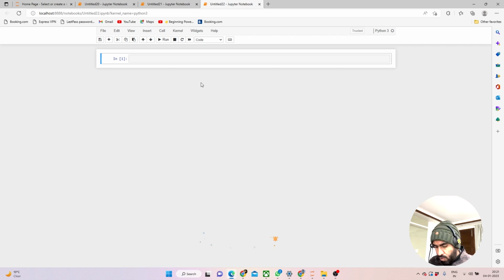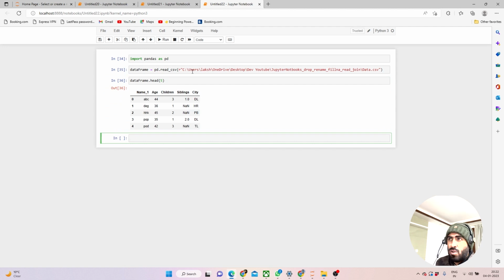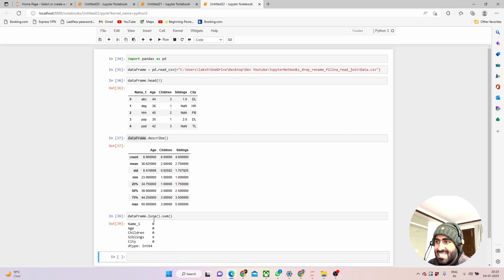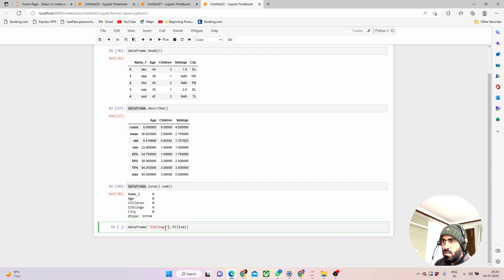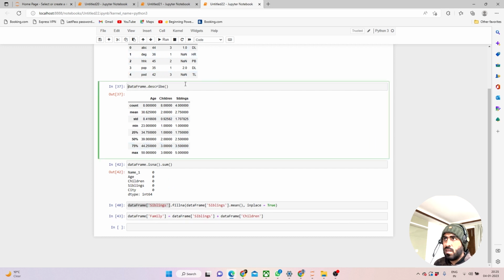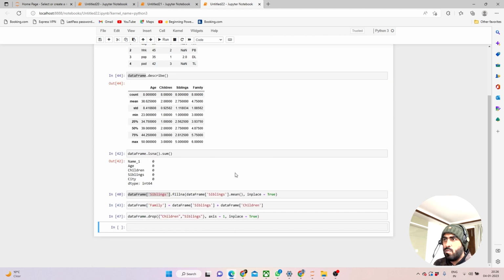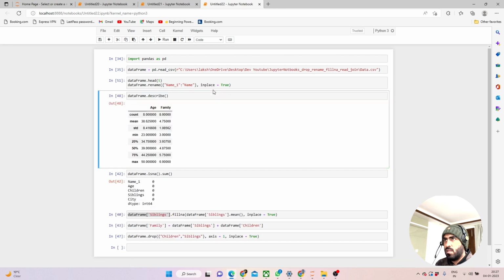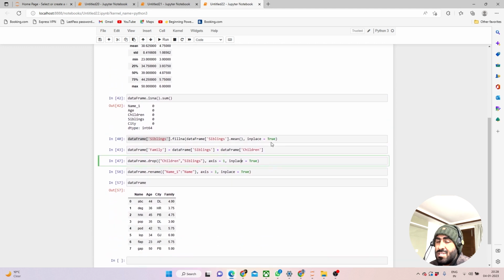Data Analysis using Pandas and Python: 5 Must methods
Pandas is huge library which consists of many methods that helps you in doing data analysis however there are 5 most vital methods that one should know before he\she continuous with the data analysis journey. Python has many modules that can deeply affect the way you analyze data and since ages now people have used pandas library a lot as it smoothens the way you clean and structure data for further steps.

Python is the most trending language especially for those people who wish to get into machine learning or artificial intelligence. In this fantastic series we would be going over ways to reduce the learning curve and come out with ways which can enable you to get started instantly.